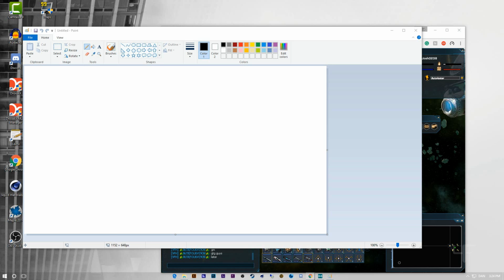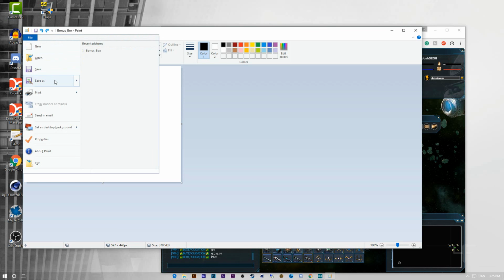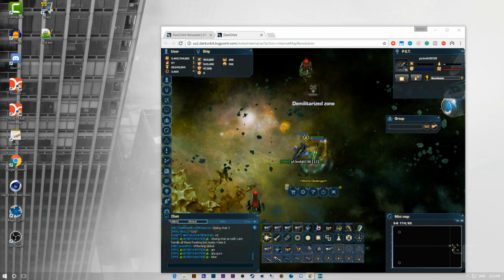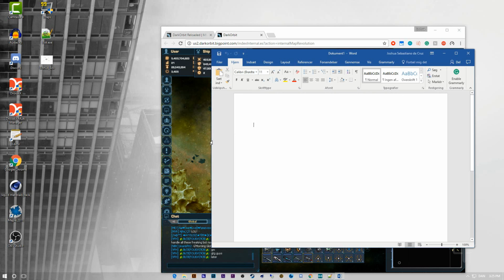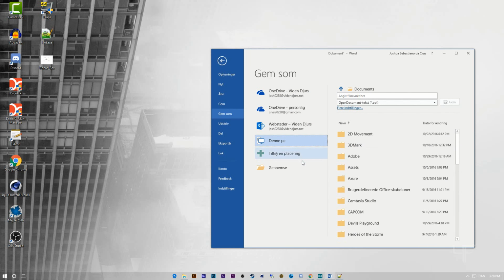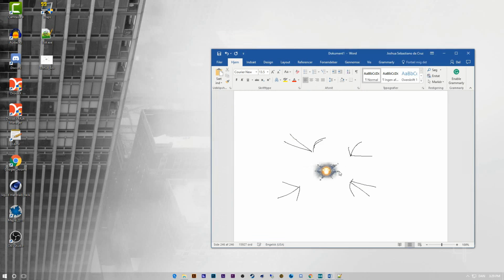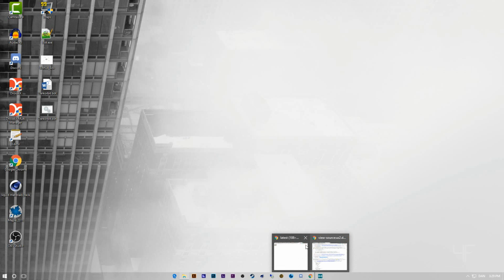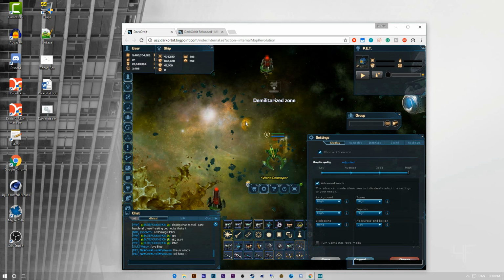Darkorbit Bot 2017 (Undetected)